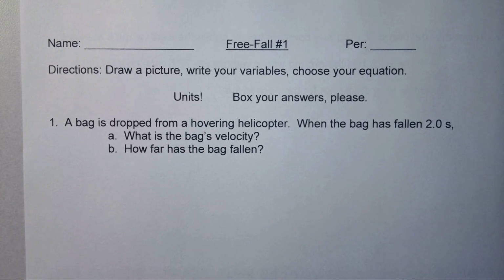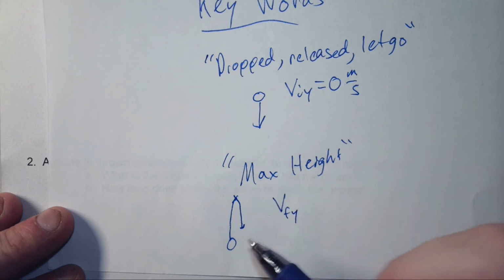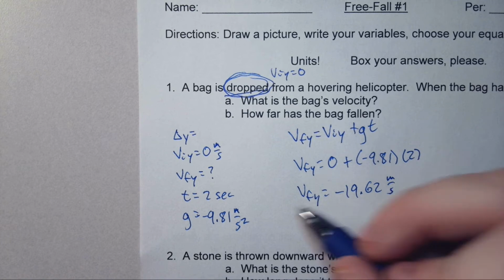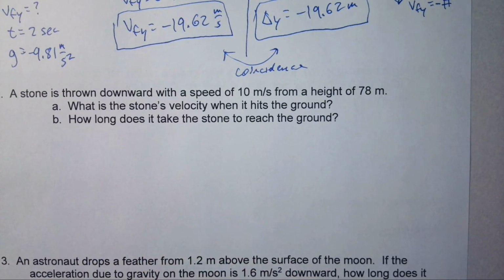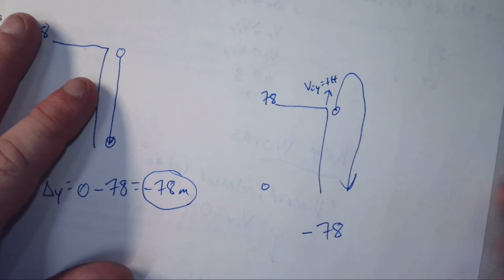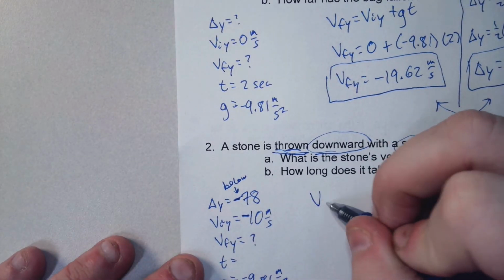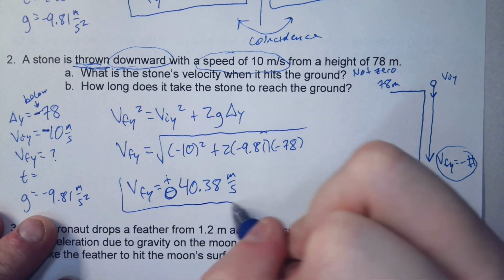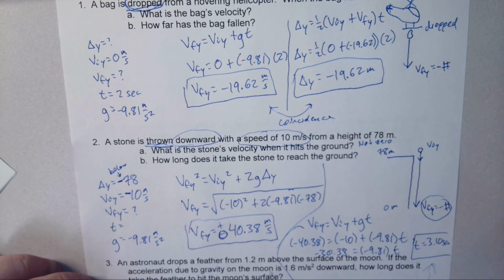Pre-AP Physics - Free Fall #1 Wksht - Notes - 8_27_20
Free-Fall Worksheet Notes - Notes that match in class notes for Free-Fall (Vertical Acceleration)